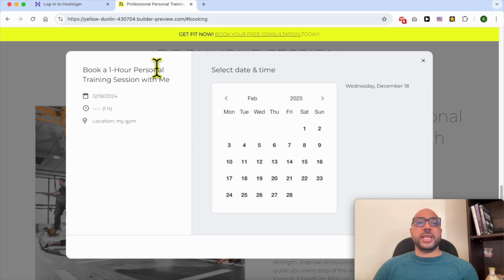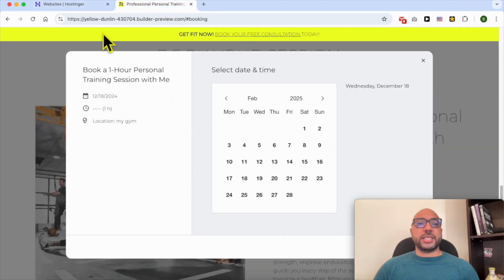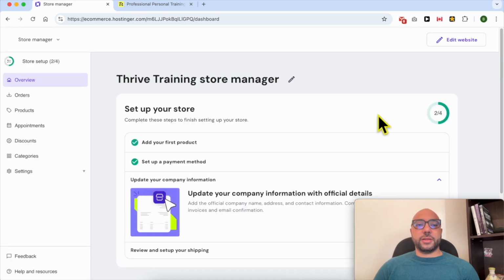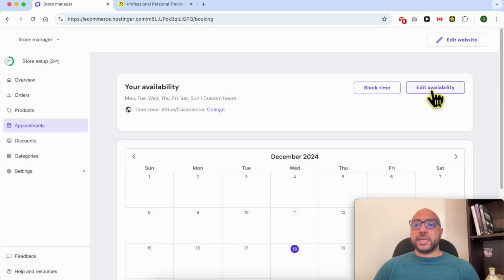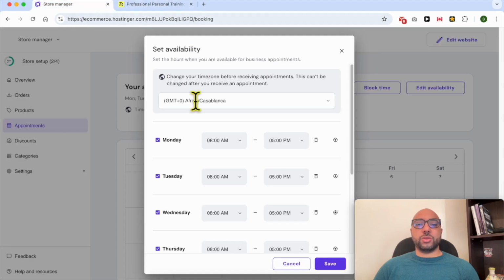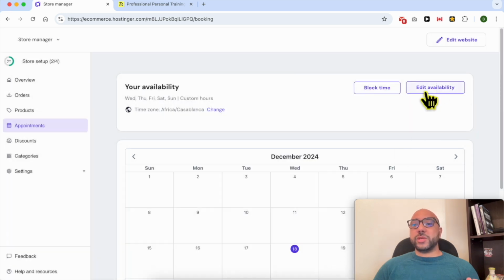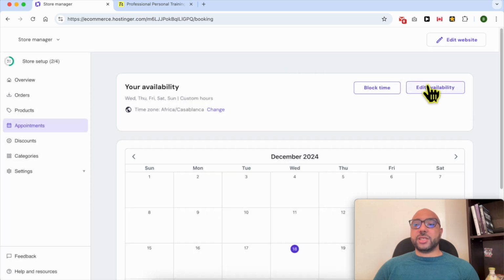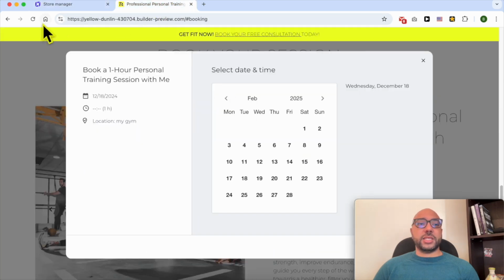Stop Bookings On Mondays And Tuesdays In Hostinger Website Builder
How To Block Certain Days From Booking In Hostinger Website Builder

For example, you may not want visitors to book sessions on Mondays and Tuesdays. In this tutorial, I will show you exactly how to do that.

First, log in to your Hostinger account and go to the Websites section. Select the website you want to manage. Instead of editing the website directly, go to the Store Management area. On the left sidebar, click Appointments.

Here, instead of blocking a specific date, click Edit Availability. To block all Mondays and Tuesdays throughout the year, simply uncheck those days and click Save.

The difference between editing your availability and blocking specific dates is important: editing availability removes entire weekdays from booking permanently, whereas blocking time only blocks certain specific dates.

After saving your changes, refresh your website. Now, when visitors click the Book Now button, they will see that Mondays and Tuesdays are unavailable all year.

Blocking days from booking in Hostinger Website Builder is that simple.